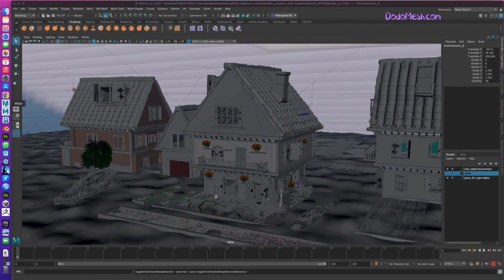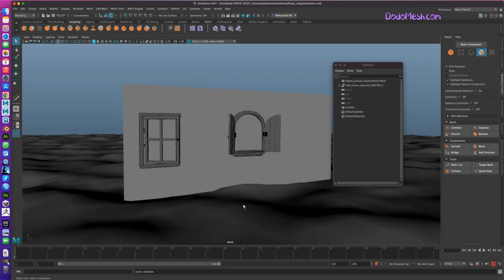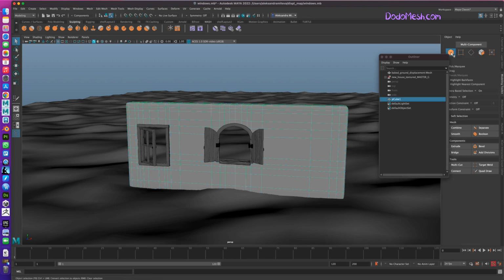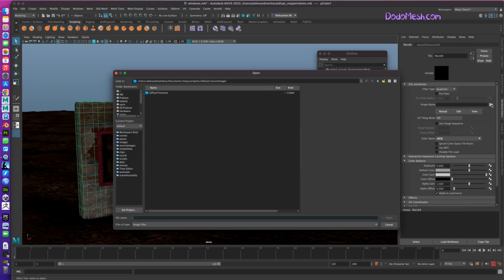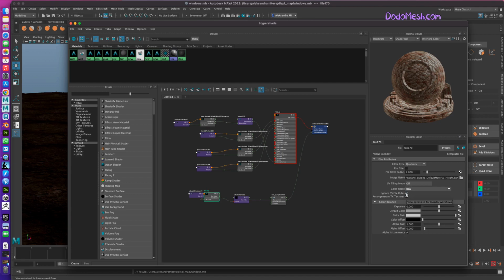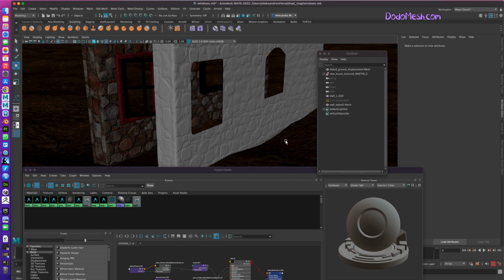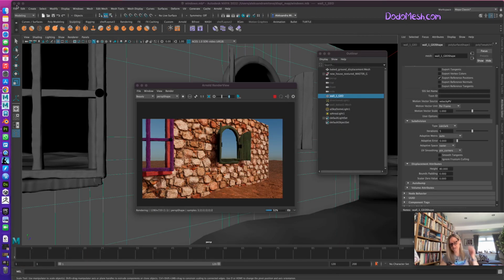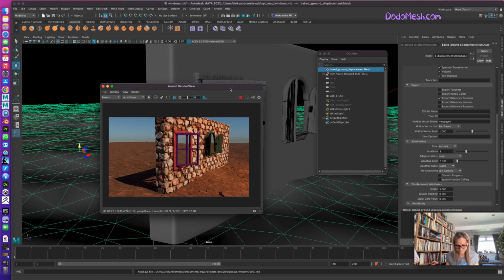Wall displacement maps in Autodesk Maya - Real Time video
In this video I cover:
- a walk through the animated scene
- creating a quick wall in Autodesk Maya
- creating a tillable texture in Substance Painter
- adding the textures for rendering in Arnold
- Automatic UV unwrapping in Autodesk Maya
- adding displacement map
- baking the displacement map onto geometry in Autodesk Maya